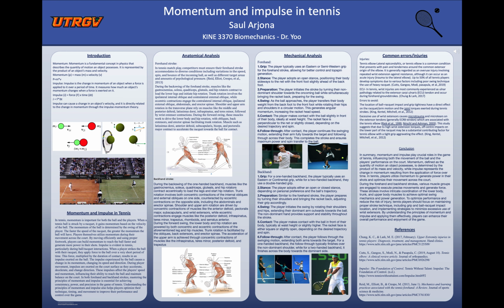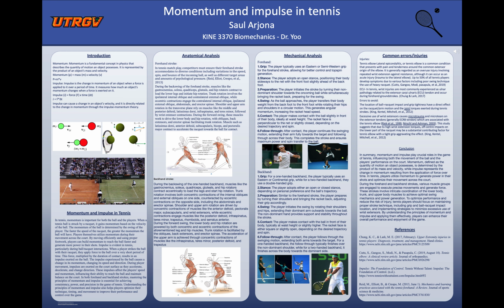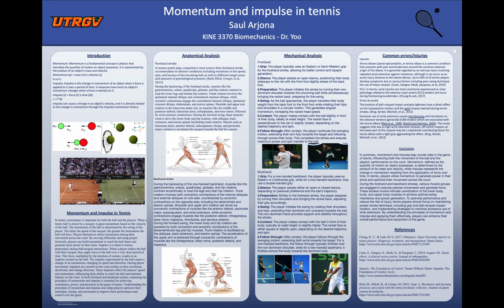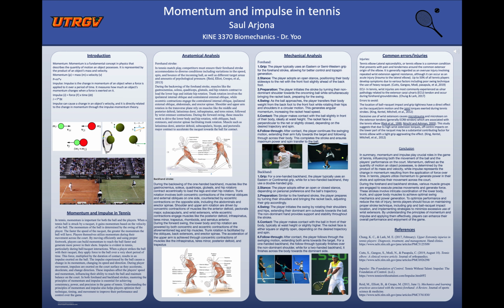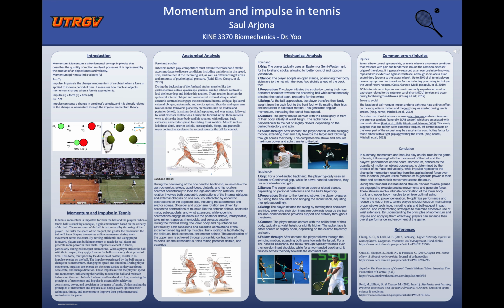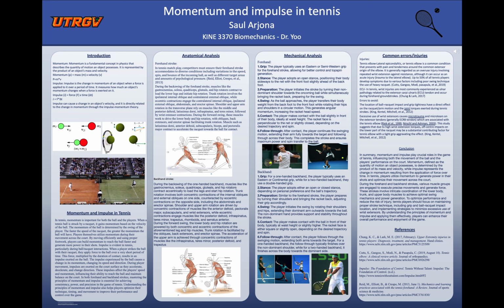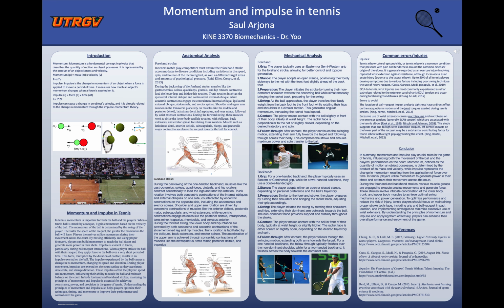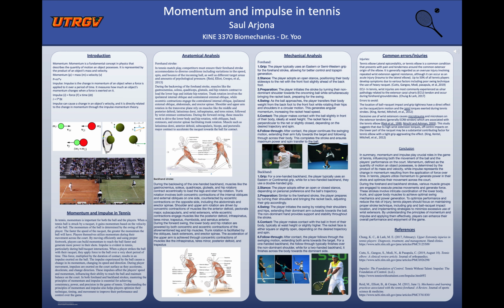Individual project Saul Arjona